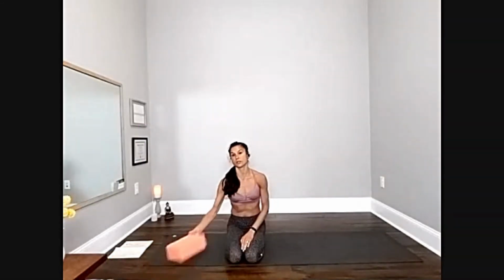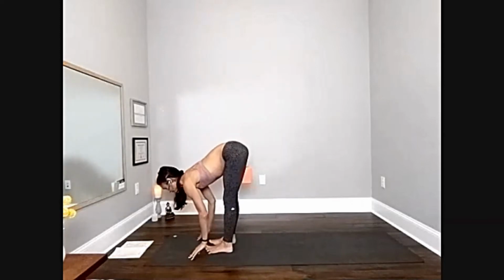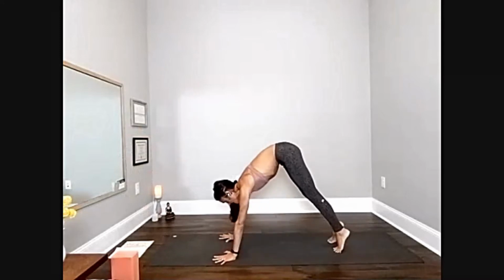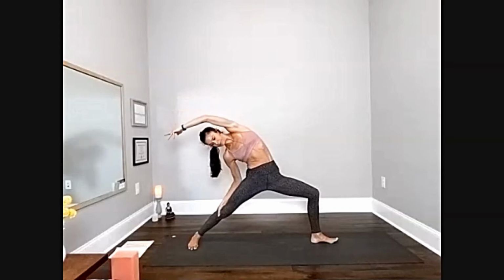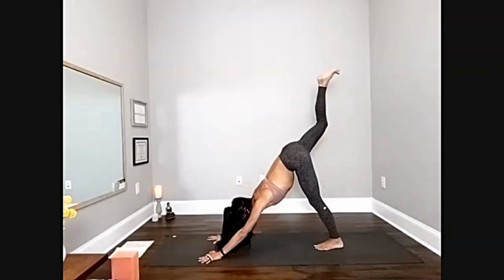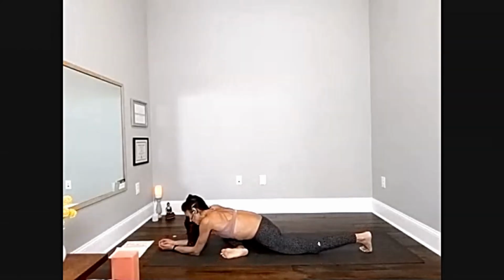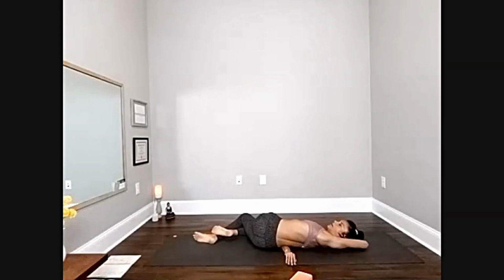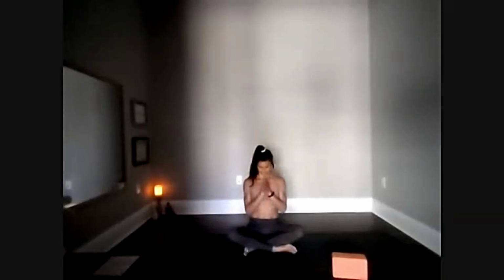6o min Vinyasa Flow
New Posture, New Perspective
Today we'll use targeted shoulder work to help 'turn on' muscles that tend to play more of a backseat. Recruit key muscles needed for stability and strength in the shoulder as a whole. We'll round it all up with a fun 'funky' arm balance at the end. Enjoy your new shoulders! 🧡